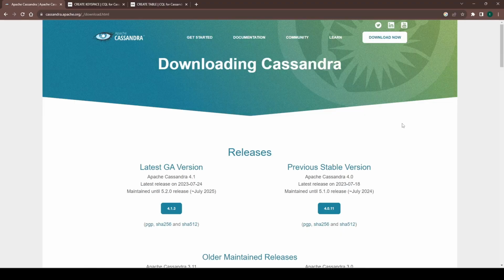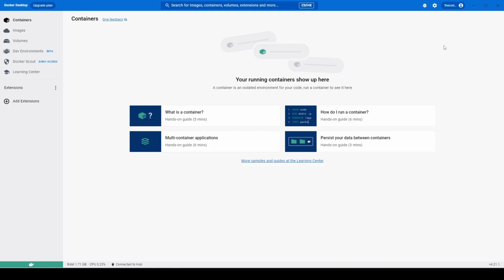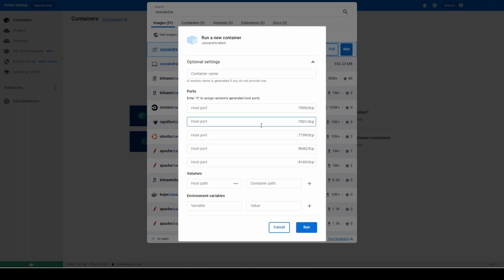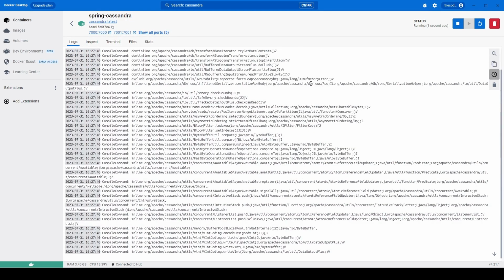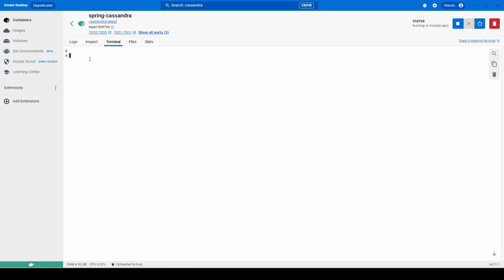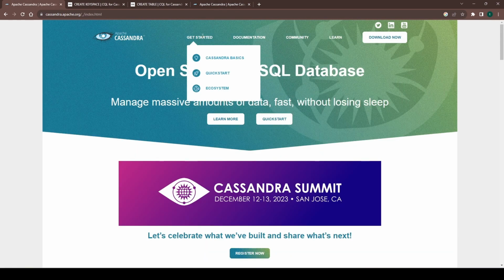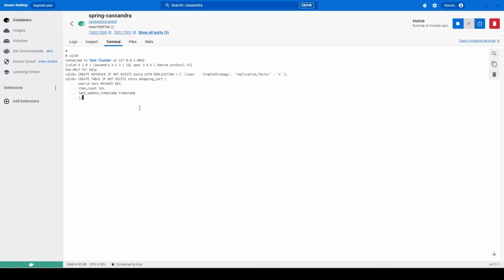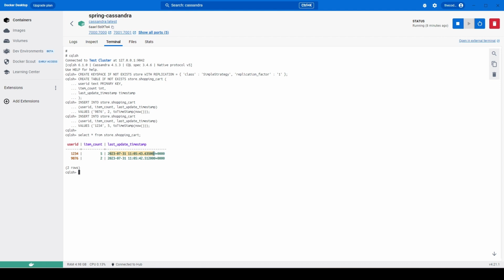Spring and Cassandra | Cassandra Setup on Local using Docker Desktop | Step-by-Step Guide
In this step-by-step tutorial, we'll walk you through setting up Apache Cassandra on your local machine using Docker Desktop on Windows. Whether you're a developer or database enthusiast, this video will help you quickly get Cassandra up and running for your development and testing needs.

📝 Timestamps:
0:00 Introduction to Cassandra Setup using Docker Desktop
4:15 Accessing Cassandra via CQLSH

📦 Docker Desktop Installation 📦
We'll begin by installing Docker Desktop on your Windows machine. Docker Desktop allows you to run containers with ease, and it's a prerequisite for running Cassandra using Docker.

⚙️ Configuring Cassandra Container ⚙️
Learn how to pull the Cassandra Docker image from the Docker Hub and configure the container with essential settings like ports, environment variables, and volume mapping.

🚀 Accessing Cassandra via CQLSH 🚀
Discover how to interact with the Cassandra container using CQLSH, the Cassandra Query Language Shell. We'll cover basic CQL commands to create a keyspace and table, insert data, and perform queries.

By the end of this tutorial, you'll have a fully functional Apache Cassandra instance running on your local machine through Docker Desktop.

📢 If you find this video helpful, share it with your fellow developers who want to set up Cassandra locally using Docker Desktop on Windows.